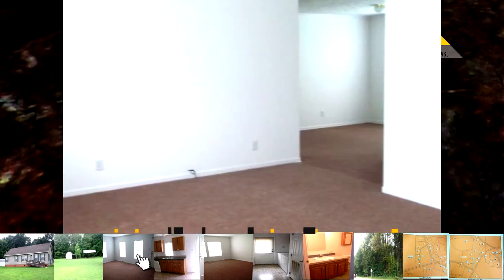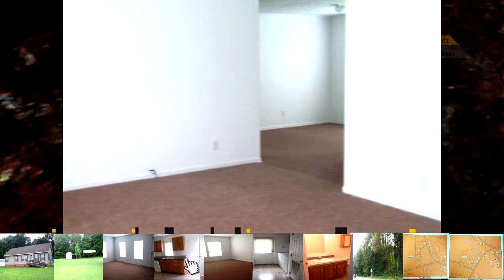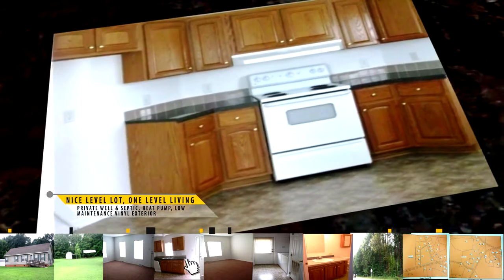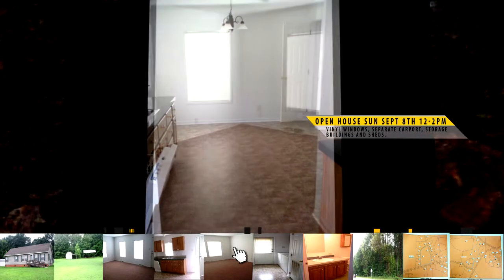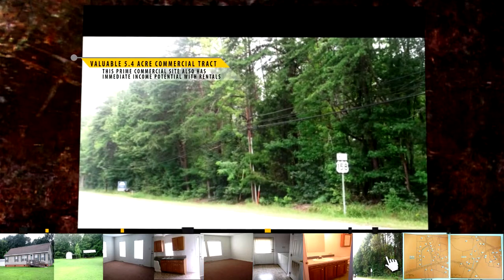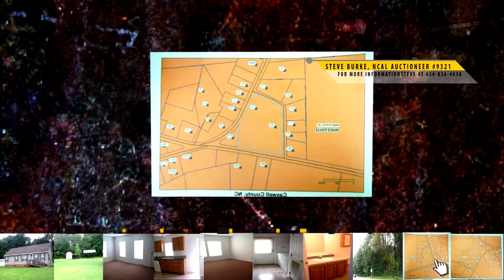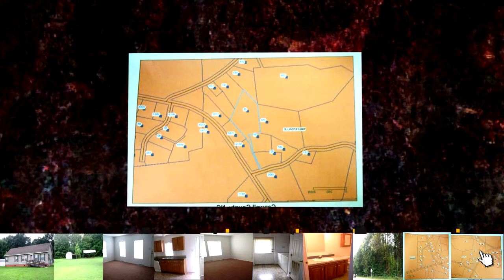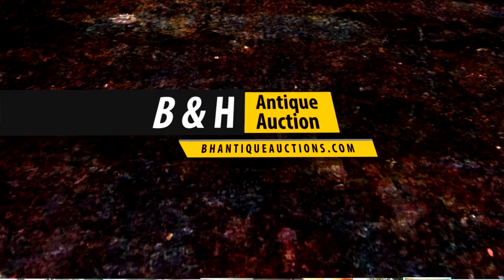Commercial Property for auction. September 14, 2013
Saturday Sept. 14th 10:00am
Two Properties to be Sold
Selling this 5.4= Acre Commercial Tract
Also Selling nice 1500 sq ft Modular Home on 3.4= Acres
Sale to be held at location of residential property
28 Penn Watlington Road Yanceyville
Preview home during OPEN HOUSE Sun Sept 8th 12-2pm
Kelli Hauser Realtor #207789
Steven Burke NCAL#9321, Auctioneer